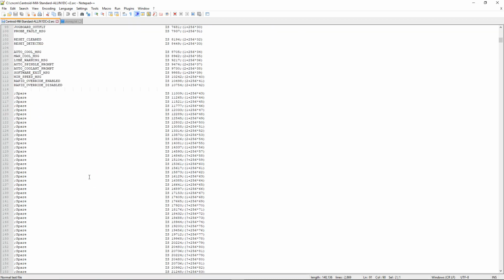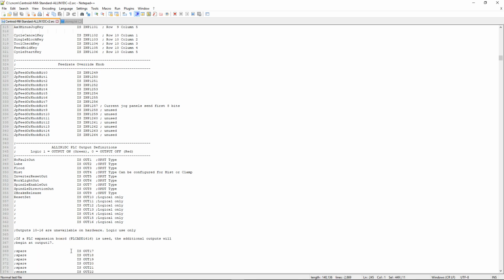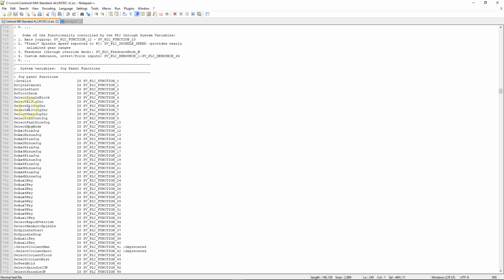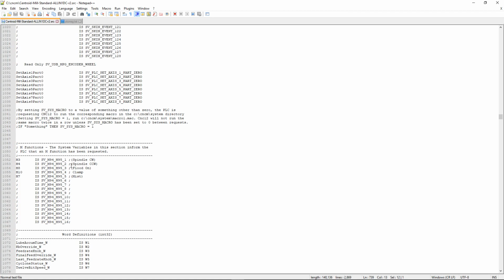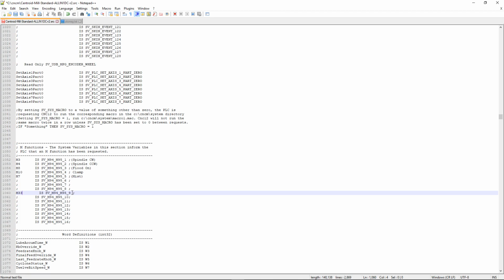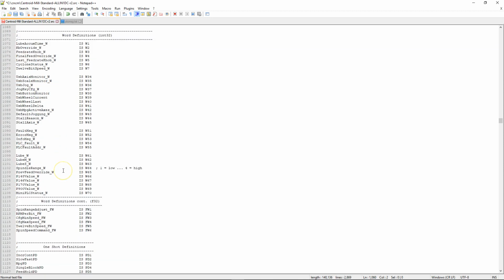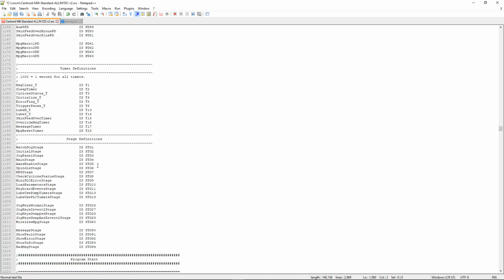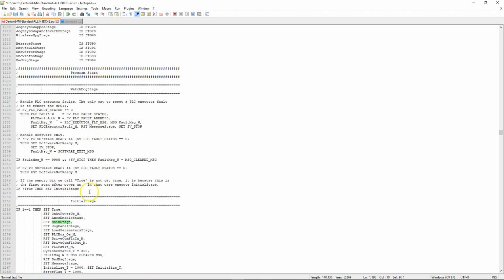Ch. 4 Part 2 Centroid CNC PLC Definitions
Chapter 4  Part 2 Centroid CNC PLC Definitions

This is the fifth video in a series that walks you through Editing and Compiling a Centroid CNC PLC program.

Application: All Centroid CNC controllers are provided with PLC programs that are ready to run, many Centroid users and integrator do not need watch this video or understand how to program a Centroid PLC program as often one of the many free stock Centroid PLC programs can be used to meet the needs of the machine tool.   (The Acorn Wizard even creates the PLC program for you based on the input and output selections!)  So, why are these videos here?  For the case where the user/integrator wishes to customize the CNC control system beyond the functionality provided in any one of the provided PLC programs such as, special applications or unique machine tools that require customization of the stock PLC program to suit the application. The Centroid PLC program is very powerful and supports a wide variety of customization and adds a lot of flexibility to the CNC control.  These videos were created to provide an introduction to customizing a Centroid CNC system with PLC edits and macro creation for the power user/integrator.

(Custom CNC PLC programs can be ordered from Centroid.

Free Tech Support can be had on the Centroid CNC community tech support forum.  Post your questions here.

Chapter 1 – Notepad++ Setup
 Downloading and installing Notepad++.
 Following TB294 to setup Notepad++.

Chapter 2 – PLC Introduction
 What is a Centroid PLC program?
 What does a Centroid PLC program do? What kind of stuff can you control with it?
 Centroid PLC program language.
 Files associated with Centroid PLC.

Chapter 3 – Installing CNC Software and PLC Program
 Installing/Updating CNC12 software.
 Installing PLC program.
 Standard Centroid PLC programs.

Chapter 4 – PLC Definitions – Part 1
 PLC program header.
 Adding comments/commenting lines of logic.
 Constant definitions used for custom PLC messages.

Chapter 4 – PLC Definitions – Part 2
 Inputs, outputs, and memory bits.
 Probe, MPG, and jog panel connector I/O.
 System variables
  CNC-to-PLC
  PLC-to-CNC.
  Skin events
  Custom macros – M94/M95
 Words, floating words, one-shots, timers, and stages

Chapter 5 – PLC Program Logic
 IF THEN statement.
 Logic AND, OR, and XOR.
 Logic Not(Inverse), Is equal to, and Is not equal to.
 SET, RST, and coils.
 Bit-based parameters.

Chapter 6 – PLC Tools
 PLC Diagnostic menu.
 Inverting inputs.
 Forcing outputs on and off.
 PLC Detective.
 Logic analyzer.

Chapter 7 – Turning Output On-Off Using Input
 Logic to turn an output on and off based on the state of a physical input
  Using SET and RST commands
  Using the coils - ()

Chapter 8 – Turning Output On-Off Using AUX button – Part 1 and 2
 Logic truth table.
 Using one-shot.
 Logic to turn an output on and off whenever an auxiliary button is pressed. If the output is off and the  button is pressed, it will turn the output on. If the output is on and the button is pressed, it will turn the  output off.
 Have the LED associated with auxiliary button follow the state of the output.

Chapter 9 – Turning Output On-Off Using Custom Macro– Part 1
 Macro definition.
 Macro header.
 Skip macro when in Search or Graph mode.
 System variable table in operator’s manual.
 MDI.
 Use 1 macro to turn output on and another macro to turn it off.
 Tie macro to auxiliary button.
 Use 1 macro to turn output on, wait some time, and then turn the output off.
 Use 1 macro to turn output on, wait some time, then wait for an input to close, and then turn the output  off.

Chapter 9 – Turning Output On-Off Using Custom Macro– Part 2
 Use timer that is defined in the PLC program to place the system in a fault state if the input isn’t set.
 Use timer that is based off of a parameter value to place the system in a fault state if the input isn’t set.
 Creating custom PLC message.

Chapter 10 – PLC Logic For Safety Items
 Door Interlock.
 Light curtain.
    Place system into a fault state when running a program.
  Prevent a program from running.